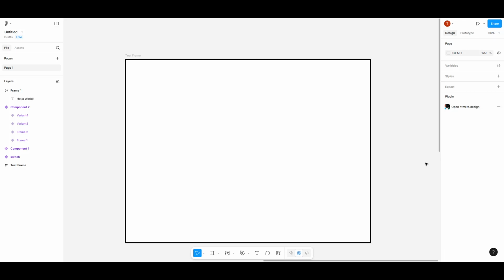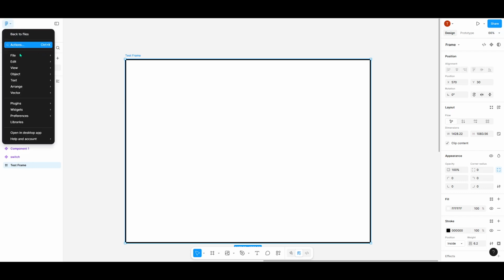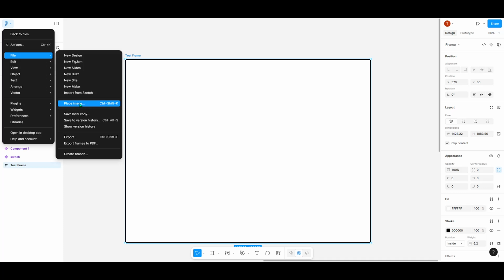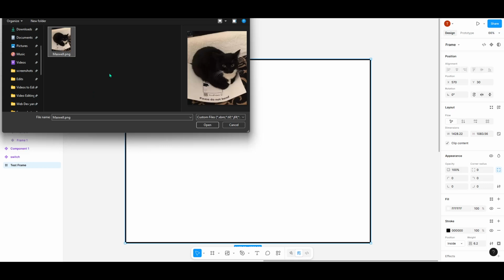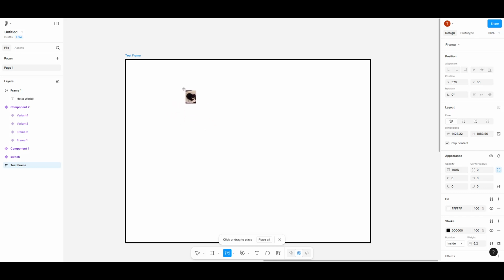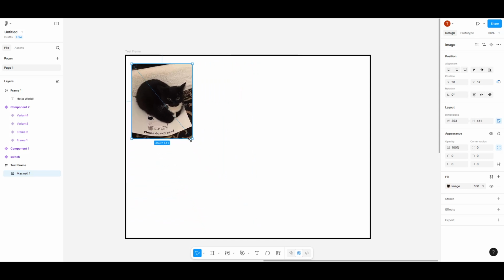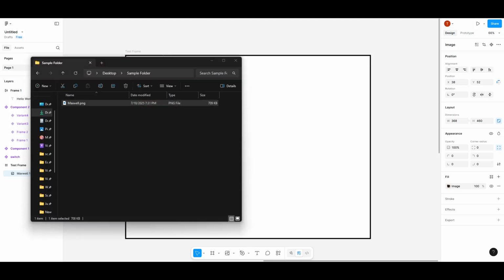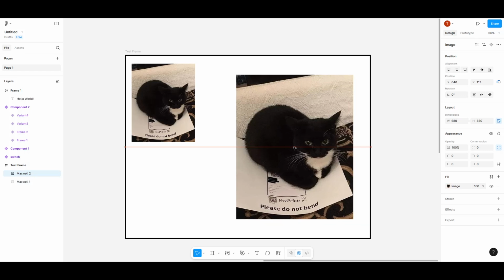Figma: How to Insert Images (Drag, Upload & Fill Techniques)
In this video, I’ll show you how to insert images in Figma using drag-and-drop, upload, and fill methods. Perfect for mockups, backgrounds, and assets in UI/UX design projects.

Figma insert image tutorial, how to add images Figma, drag and drop images in Figma, Figma upload photo to frame, fill frame with image Figma, Figma 2025 design tutorial, import assets Figma, Figma mockup tutorial, use images in Figma UI, Figma design tips, background image in Figma, upload image shortcut Figma, responsive image in Figma, Figma beginner tutorial, Figma prototyping tools, image layout Figma, design with images Figma, fill content frame Figma